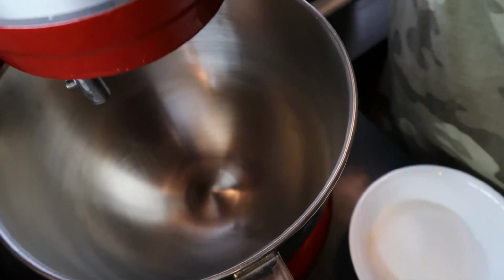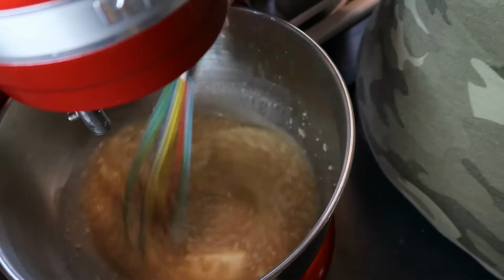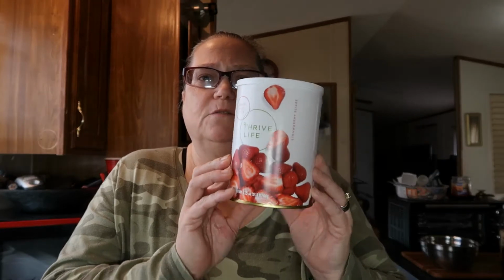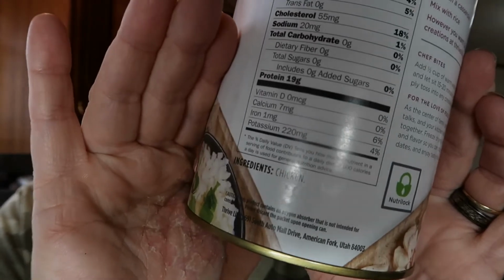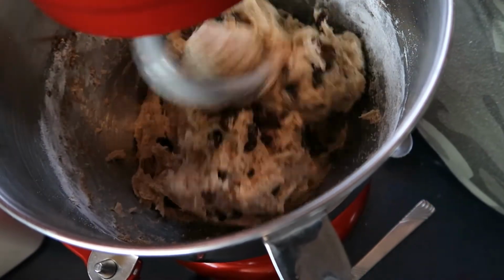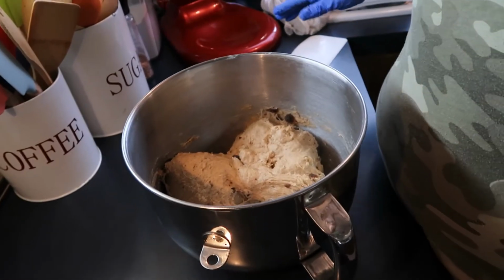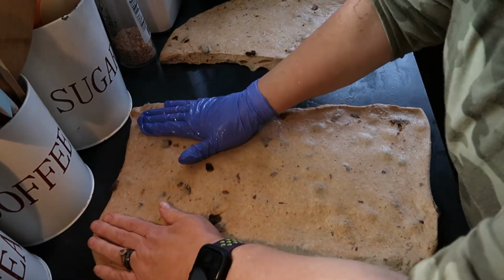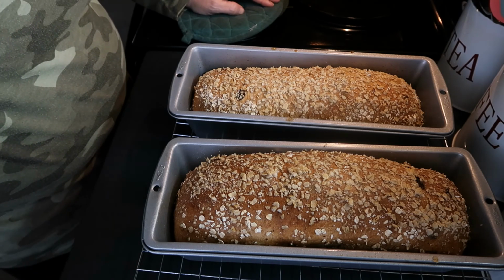Maple Oatmeal bread VR. Heather's The Kneady Homesteader Michigan Maple bread.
I have been wanting to make this bread for a long time. I found this recipe through The Kneady Homesteader, with her Michigan Maple bread. So here is a my version of the recipe all I did differently was add raisins. I am also talking about our up coming trip to my best friends house to look at her business, plus my Plexus products and also me products!
        Kim's Kutouts
        417Tumblers These are both on Facebook
My Plexus website is :